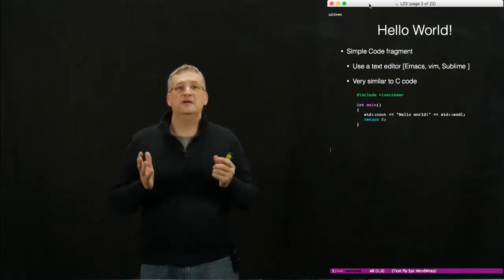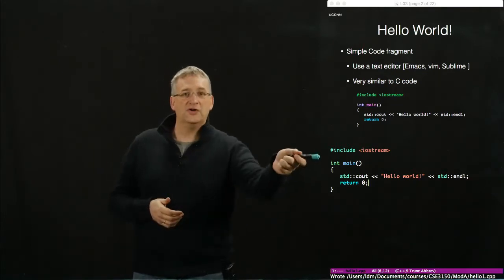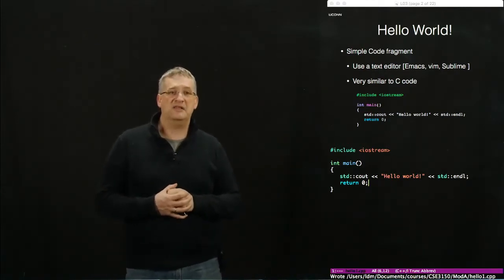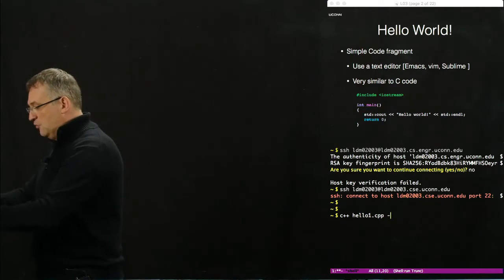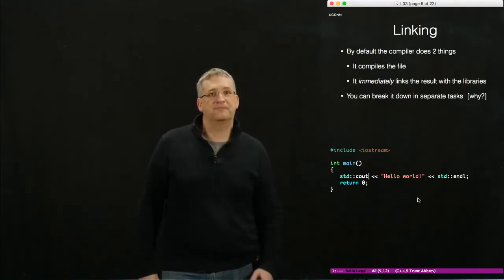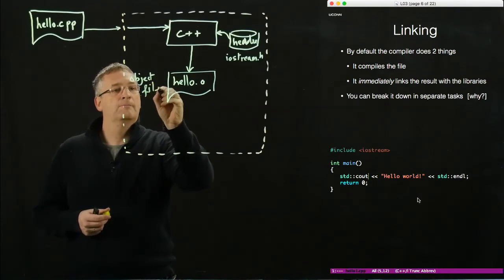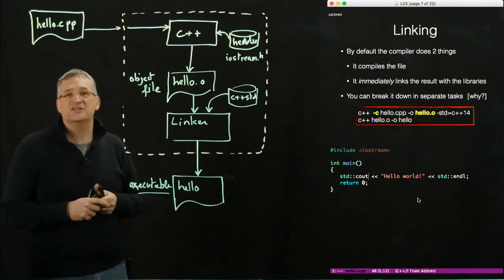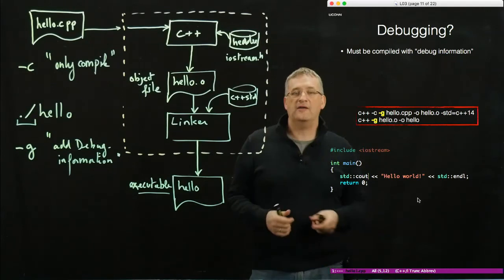CSE3150 ModA part03